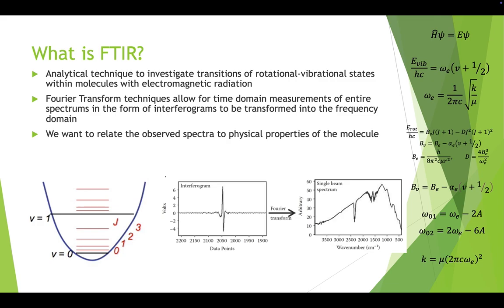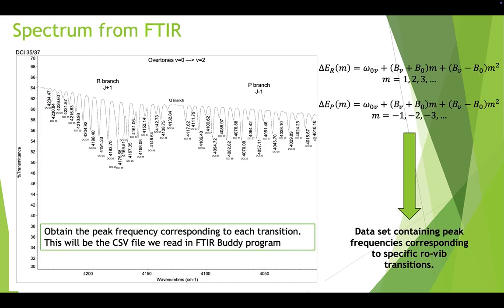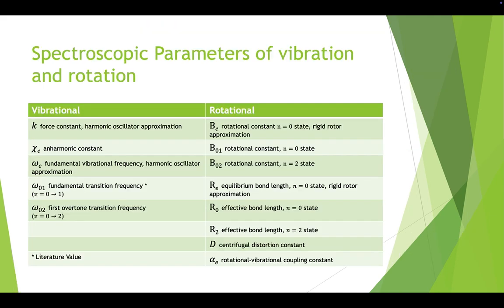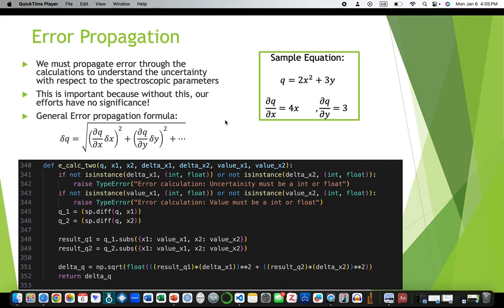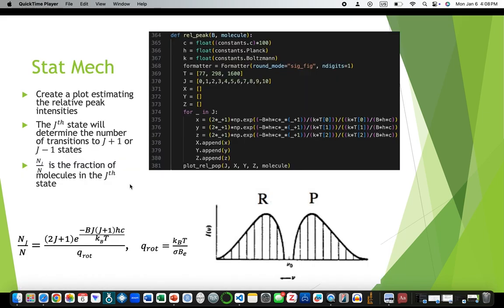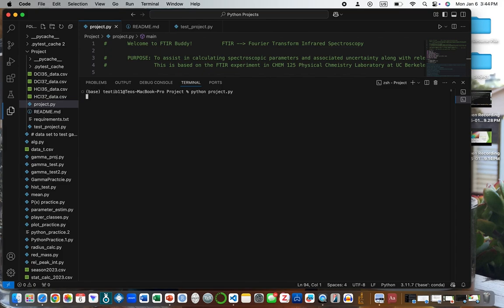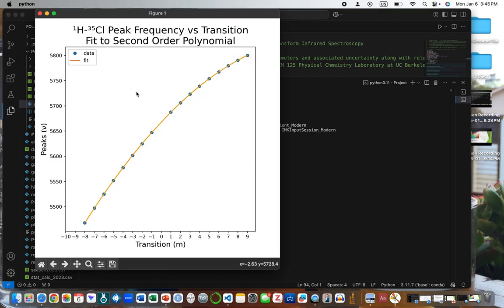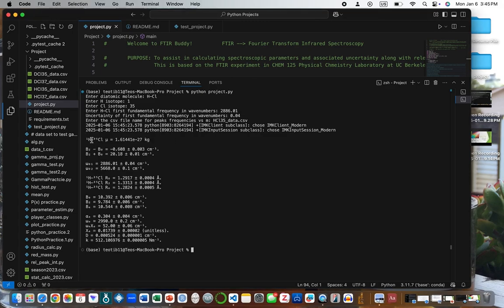CS50 project - FTIR Buddy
Hello!

Welcome to my short video about the python program I designed to process FTIR data. This is my final project in the CS50 open course through EdX.

This was a great class and I hope you enjoy the video.

Thanks!